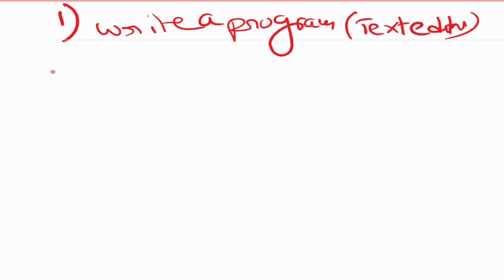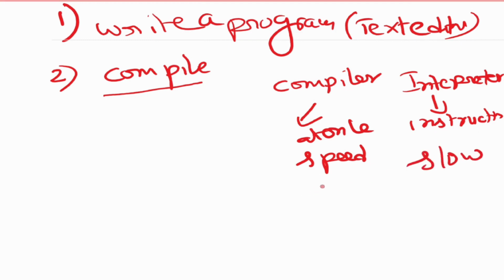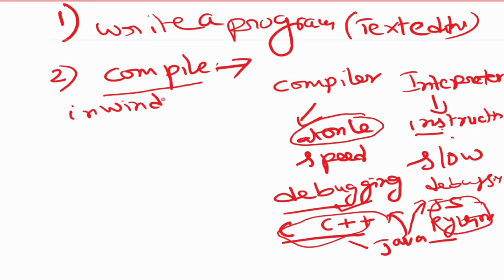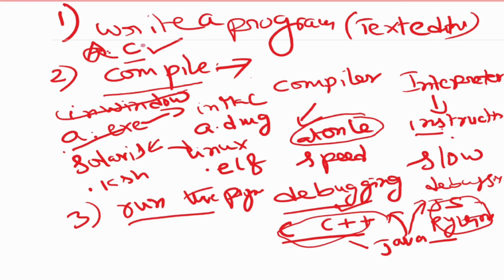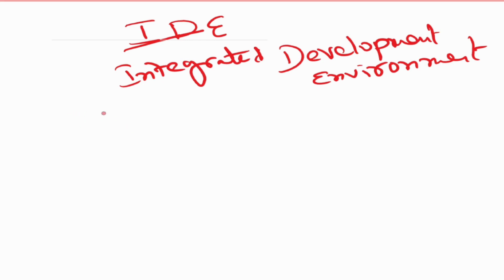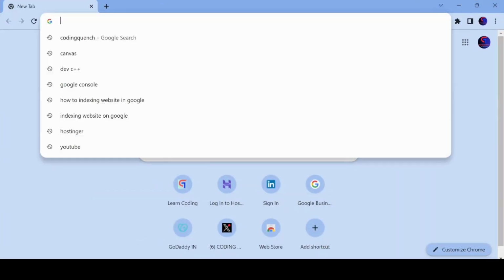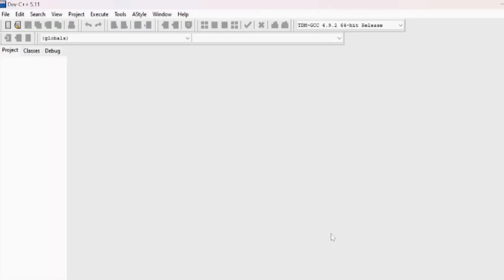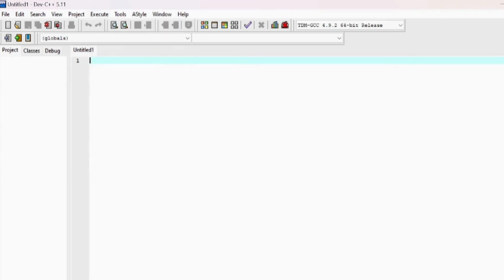C Programming for Beginners IDE installation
learn coding,
Devc++ installation